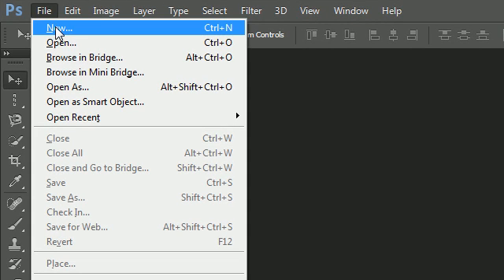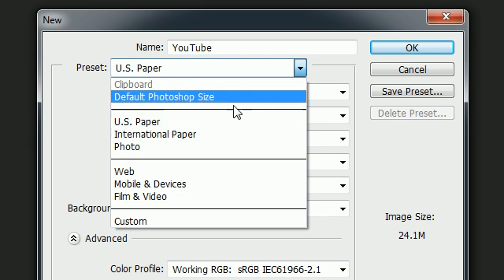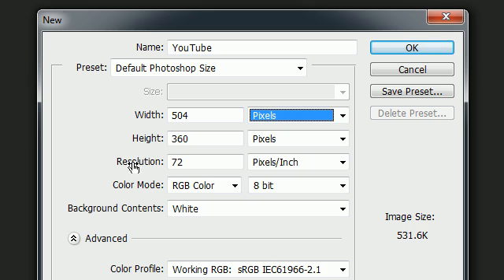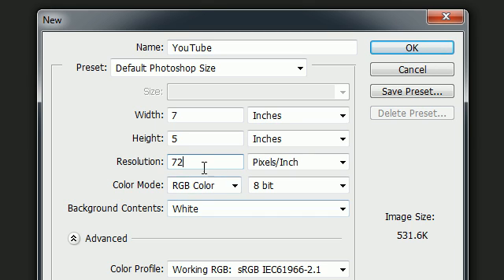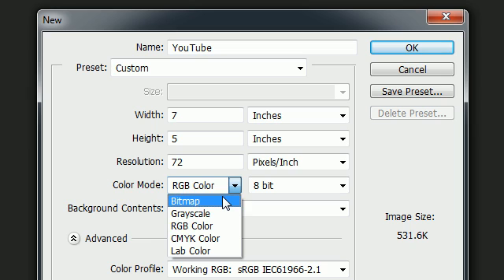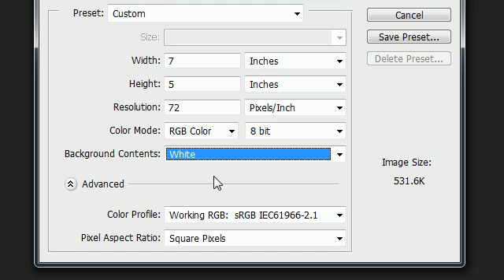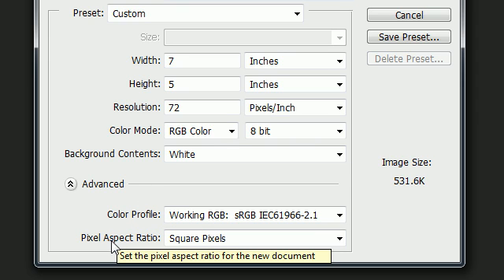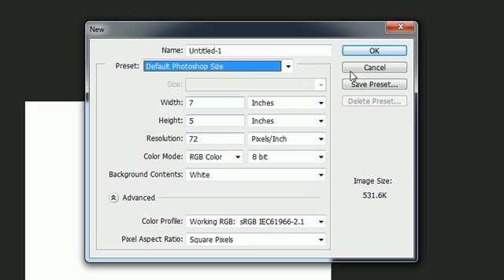Photoshop Tutorial - 3 - How to Create a New Document